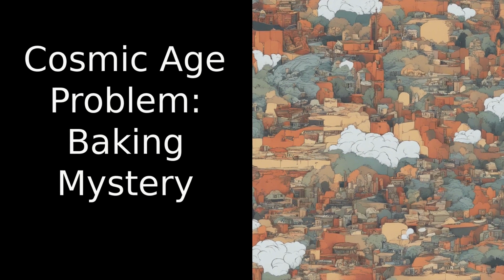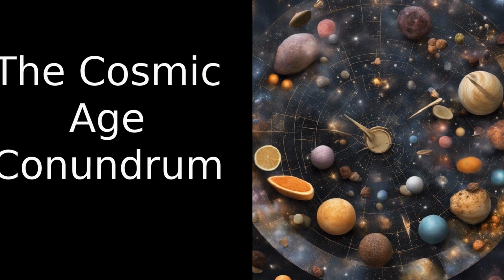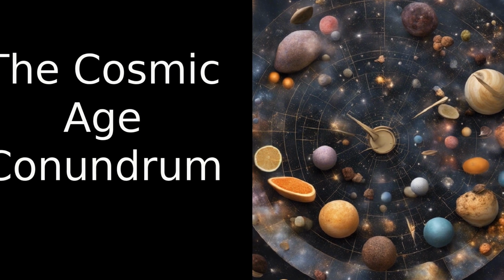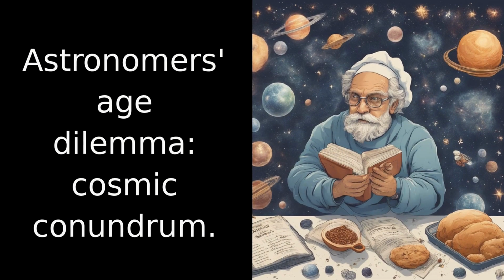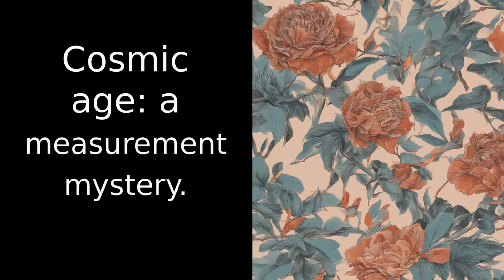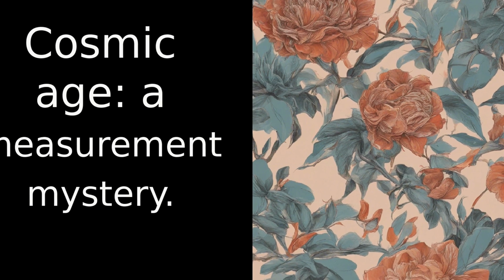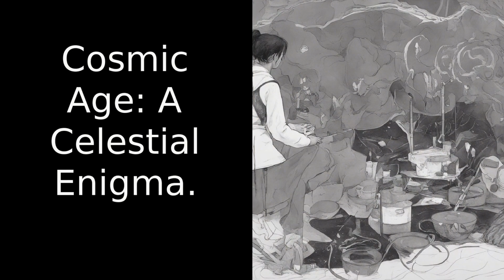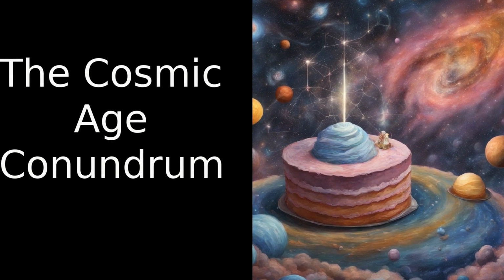Unraveling the Cosmic Age Problem: Exploring the Mysteries of the Universe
Welcome back to another episode of Universe One-O-One! In today's cosmic journey, we delve into the fascinating conundrum that has puzzled astronomers for years - The Cosmic Age Problem. Imagine trying to bake a cake without the recipe, knowing the ingredients but not the quantities or baking time. That's the situation astronomers face when calculating the age of the universe. We know the ingredients - stars, galaxies, dark matter, and dark energy - but determining their proportions and interactions over time is a monumental task. The oldest celestial objects, like globular clusters, help estimate the universe's age at around 13.8 billion years. However, measuring the rate of expansion gives us a different age, closer to 12 billion years. This discrepancy is the Cosmic Age Problem. In this video, we explore possible explanations and solutions, from measurement errors to incomplete understanding of the universe. Join us on this never-ending quest for knowledge as we unravel the mysteries of the cosmos. Leonard, signing off.